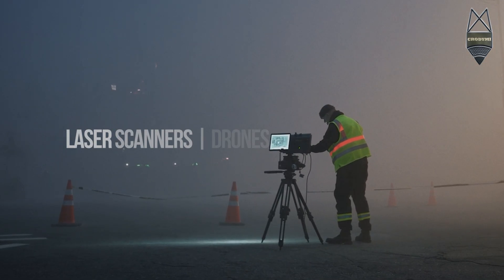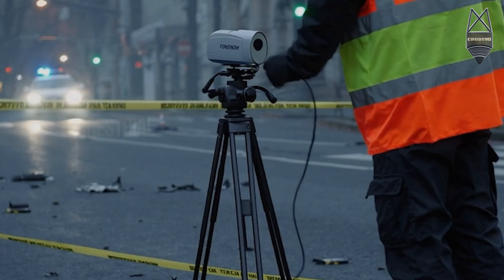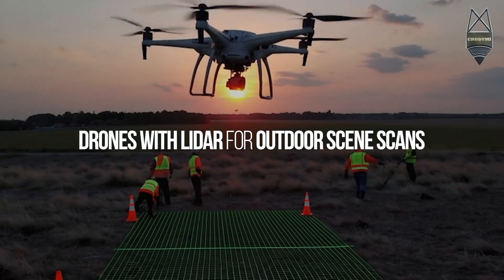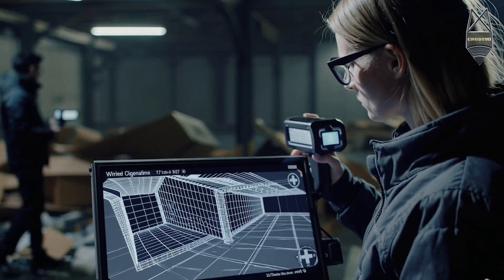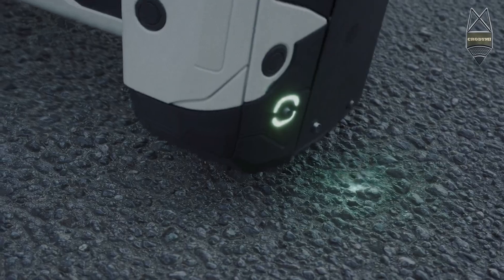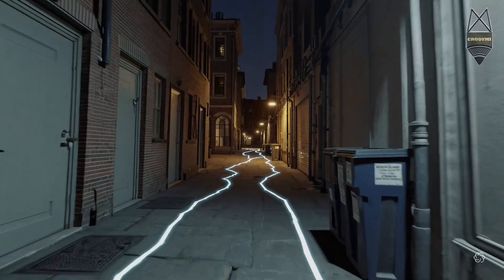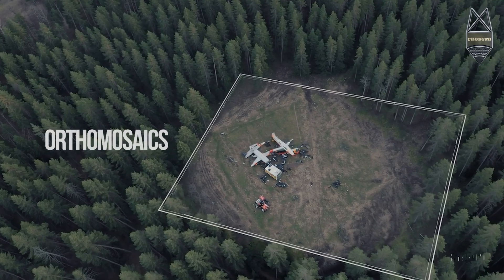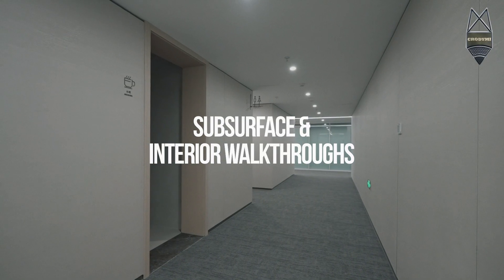How Scene Mapping Wins Cases – The Crodymi Advantage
🎥 How Scene Mapping Wins Cases – The Crodymi Advantage | Forensic Scene Mapping by Crodymi LLC

Every crash, every crime, every incident leaves behind a silent story—but at Crodymi LLC, we don’t just observe that story…
We map it, measure it, and bring it to life with scientific precision.

This video gives you an inside look into our forensic scene mapping services—a revolutionary approach to capturing and preserving crash sites, workplace incidents, crime scenes, and even medical environments using industry-leading tools like LiDAR, laser scanners, drones, and 3D modeling systems.

🧭 What is Scene Mapping, and Why Does It Matter?
Scene mapping goes far beyond standard photos and video. It’s a scientific reconstruction process that converts real-world environments into digitally scaled evidence. We produce court-admissible deliverables including:

High-resolution 3D models

Scaled floorplans

Orthomosaics for aerial accuracy

Trajectory and impact reconstructions

Thermal imaging, ground scans, and CAD overlays

Whether you're litigating a crash, challenging a crime scene reconstruction, or evaluating mechanical or safety failures, our scene mapping helps replace guesswork with proof.

💡 Technology That Captures the Unseen
Crodymi LLC uses a powerful blend of tools based on the environment and case type:

Terrestrial laser scanners for ultra-precise 3D point clouds and surface modeling

Drone-based LiDAR or RGB imaging for wide-area crash or construction sites

Handheld 3D scanners for quick interior room mapping

Ground-penetrating radar (GPR) for underground or covered objects

Thermal cameras for heat-based evidence in fire or machinery-related incidents

Our work transforms into detailed reports, animations, or virtual walkthroughs, helping judges, jurors, and clients experience the scene without ever being there.

📊 What We Deliver: Real-World Outputs That Win Cases
Depending on your needs, we produce:
✔️ Orthomosaics for accurate measurements
✔️ 3D mesh and point clouds to reconstruct terrain or buildings
✔️ CAD drawings integrated with engineering standards
✔️ Forensic animation using synced EDR (black box) data
✔️ 360° walkthroughs for immersive courtroom storytelling
✔️ Timeline-based reconstructions to clarify sequence of events

👨‍⚖️ Who Uses Crodymi Scene Mapping?
Our deliverables are trusted by:
✅ Trial Attorneys
✅ Insurance Adjusters
✅ Law Enforcement & Investigators
✅ Engineers & Reconstruction Experts
✅ Courts, Juries & Legal Analysts
✅ Fleet & Risk Management Professionals

We’ve supported cases ranging from highway collisions to homicide scenes—helping professionals explain complex events with simplicity, clarity, and credibility.

🎯 Why Scene Mapping Changes Everything
In one recent case, our scan revealed skid marks invisible to the naked eye, but crucial to estimating impact speed.
In another, we digitally reconstructed a crime alley where the suspect’s movement path had been misrepresented—until our 360° model proved otherwise.

Scene mapping helps uncover what photos miss. It validates or challenges assumptions. It brings neutral, visual truth to the courtroom.

🎤 Message from Ricardo Mitchell, Expert in Reconstruction

“I’ve investigated hundreds of crash sites, homes, and industrial scenes. I know firsthand that when your case is on the line, you can’t rely on guesswork.
You need data. You need visuals. You need proof. That’s what we deliver at Crodymi LLC.”

📞 Work With Crodymi LLC
Whether you’re trying to prove fault, measure impact, map trajectories, or preserve evidence—scene mapping can be the difference between a win or a loss.

We offer full-service:
🔸 Scene Mapping
🔸 Crash & Crime Reconstruction
🔸 Forensic Animation
🔸 Black Box (EDR) Retrieval
🔸 3D Visualization & Expert Reports

📢 Legal Notice:
All content in this video is owned and produced by Crodymi LLC. Educational use permitted.

🧭 Don’t just tell the story—map it, prove it, and win with it.